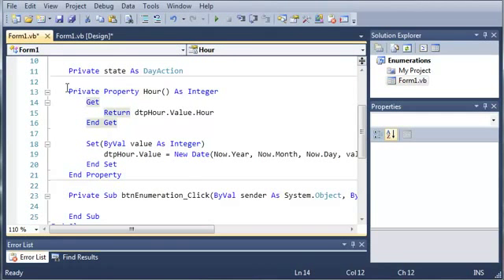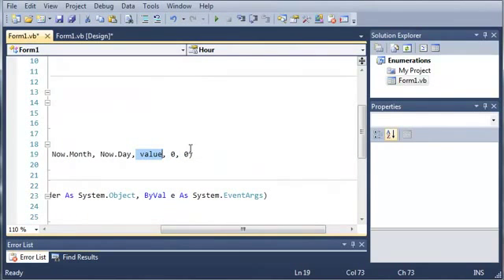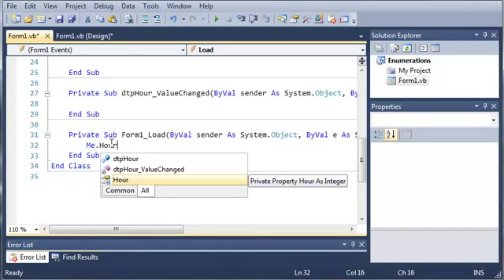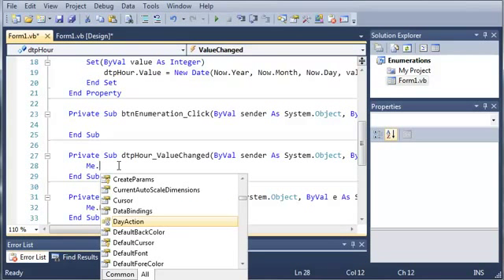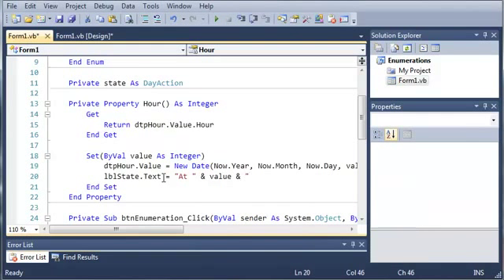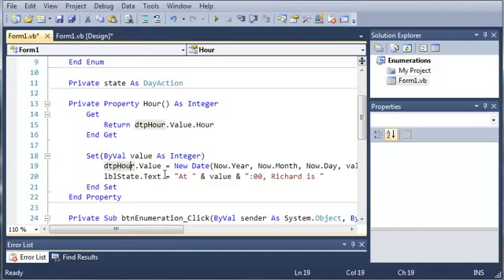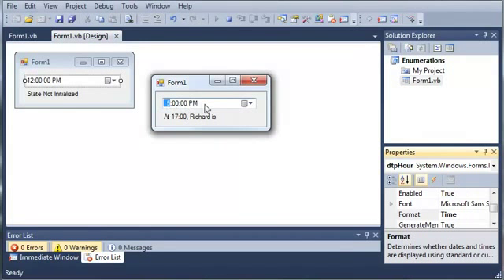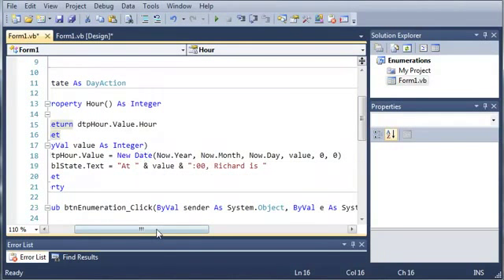_Visual Basic Tutorial - 66 - More On Properties = BY ARMAN